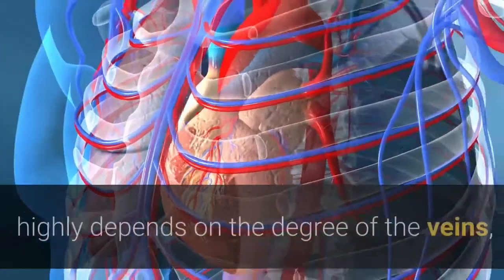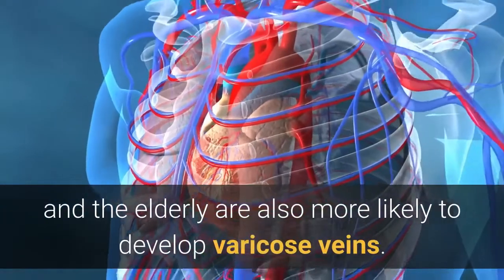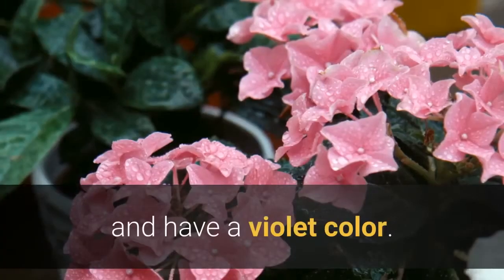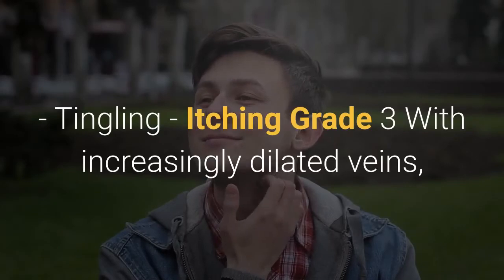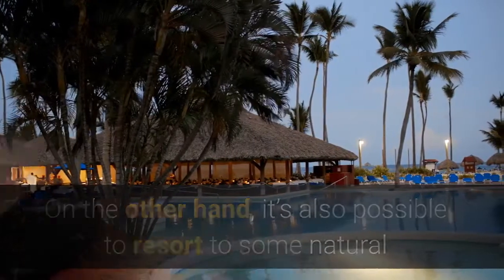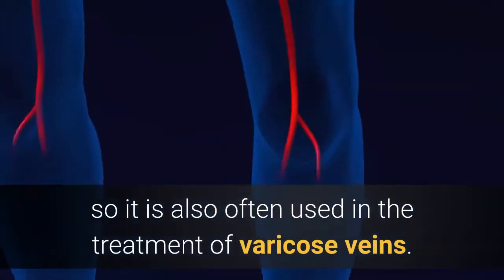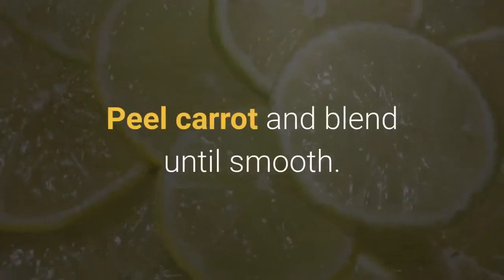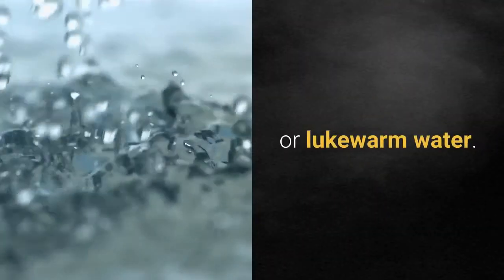How to Get Rid of Varicose Veins Naturally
It has everything you need for a healthy lifestyle!

The treatment of varicose veins highly depends on the degree of the veins, but these natural ingredients can be very effective in eliminating the symptoms that are so irritating to those who deal with this problem. Varicose veins are enlarged veins that appear in the legs and ankles near the surface of the skin. Due to circulatory issues, the valves in our veins can malfunction. This creates an accumulation of blood in certain parts of the body. Varicose veins usually develop more in women who are overweight. These issues sometimes occur during pregnancy. People who spend all day standing and the elderly are also more likely to develop varicose veins. In addition to the unpleasant aspect of varicose veins, they can also worsen and cause discomfort such as pain and swelling. Therefore, the varicose veins treatment is one of the most sought after topics on the internet. Types of varicose veins Not all varicose veins are the same. Depending on the stage of their development, the color and intensity of varicose veins will determine their degree and type. So, it’s possible to find up to four degrees of varicose veins: Grade 1 In grade 1 the varicose veins are thin lines in the leg and have a violet color. In some cases several grade 1 varicose veins come together to form a tangle of lines that are called vascular spiders. In this case, the treatment of varicose veins has more to do with aesthetics. In Grade 1 there aren’t any serious related symptoms. At most, people complain of having heavy, tired legs. Grade 2 The veins become more visible and a series of symptoms begin to develop, such as: - Chronic leg fatigue and a feeling of heavy legs - Cramps - Ache - Warm sensation - Tingling - Itching Grade 3 With increasingly dilated veins, the symptoms of varicose veins become progressively worse. With Grade 3 there will be swelling, edema, and even changes in the color of the skin. Grade 4 At this stage varicose veins appear in areas accompanied by eczema or skin lesions. Due to the difficulty in treating these lesions (because they can get inflamed very easily) , these varicose veins are the most delicate. If you have Grade 4 varicose veins, a treatment with the support of a physician is highly recommended. On the other hand, it’s also possible to resort to some natural treatments that help to eliminate the symptoms. Some elements are important in the course of your varicose vein treatment. They are: Apple cider vinegar Apple cider vinegar works great in stimulating the circulation. It also has wonderful anti-inflammatory properties. Apple cider vinegar compresses are also very effective in alleviating the symptoms of varicose veins. Simply apply to the affected area for 20 minutes. Aloe vera Aloe vera has soothing and anti-inflammatory properties, so it is also often used in the treatment of varicose veins. Carrot Rich in beta-carotene and antioxidants, the carrot helps relieve all the symptoms of varicose veins, and assisting in masking the appearance of the veins. So, let’s learn about a cream to complement your varicose vein treatment: Ingredients Apple cider vinegar 1 cup of grated carrots 7 ½ tablespoons aloe vera gel Preparation These measurements are only a guide, since the final result may vary according to the application area. Keep in mind that the aloe vera and the carrots should be used in equal amounts. Peel carrot and blend until smooth. Add the aloe vera gel. You can either purchase a gel from natural products store or extract it from a plant you have at home. Mix the aloe vera with the carrot paste. Add apple cider vinegar gradually until smooth and creamy. Mode of application To achieve significant results with this treatment of varicose veins apply, this cream daily. Simply massage the mixture on the varicose veins, from the bottom up—from the ankle to the calves, in order to stimulate blood flow. Allow this cream to set for at least half an hour and rinse with cold or lukewarm water.